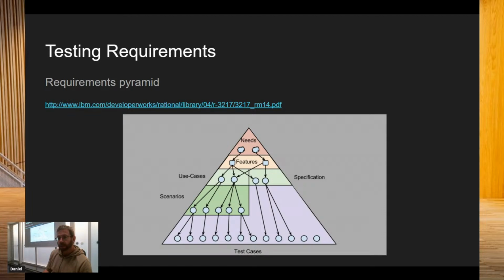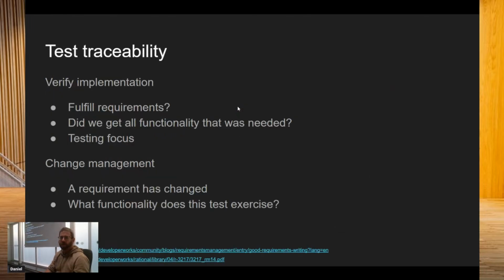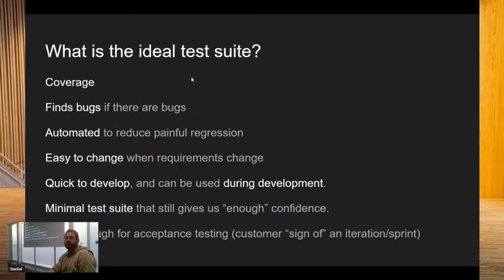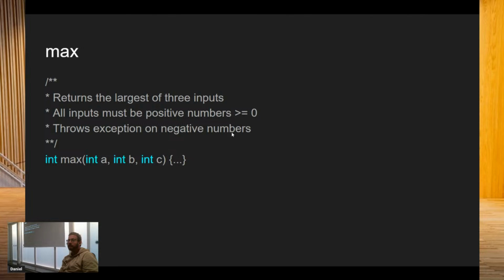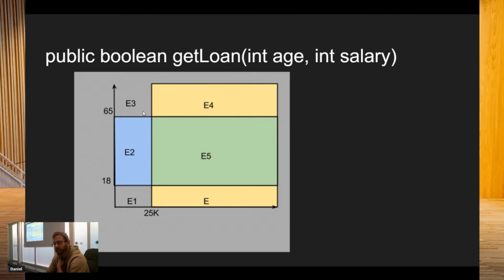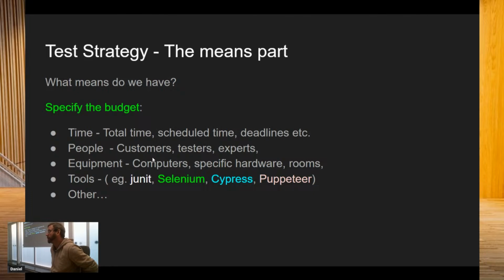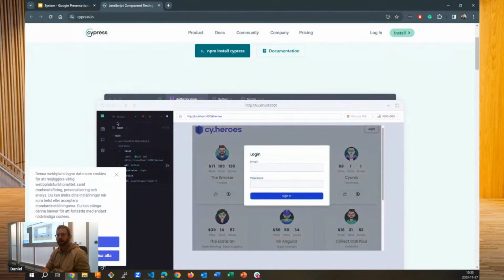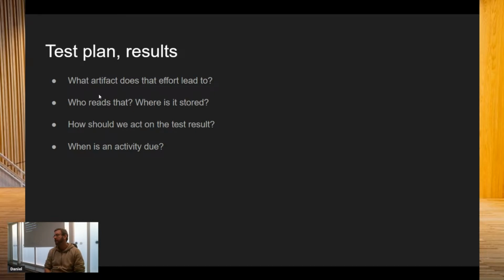1dv609 System test